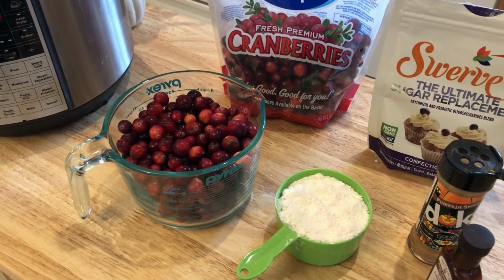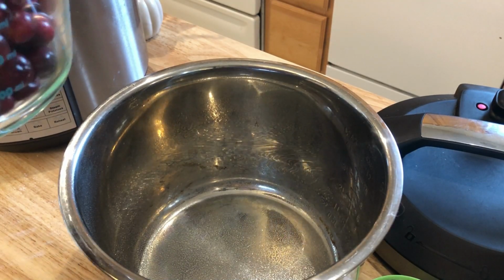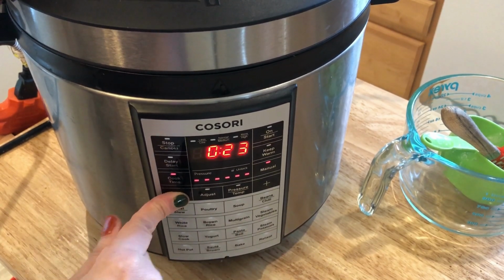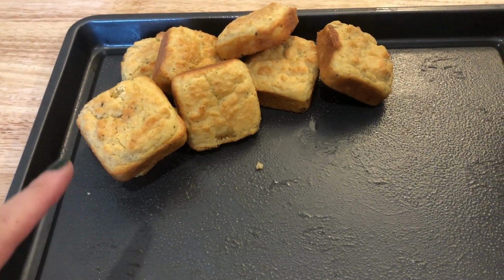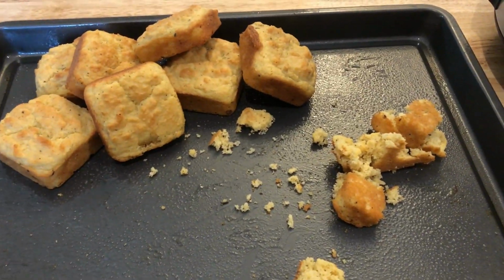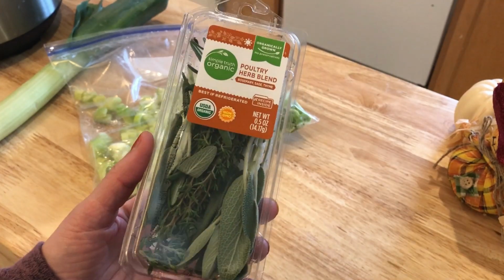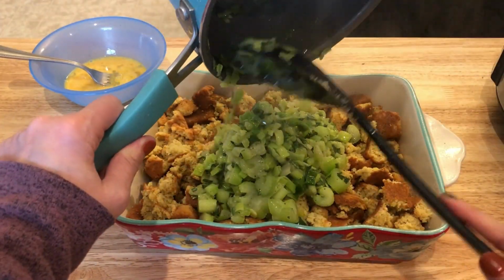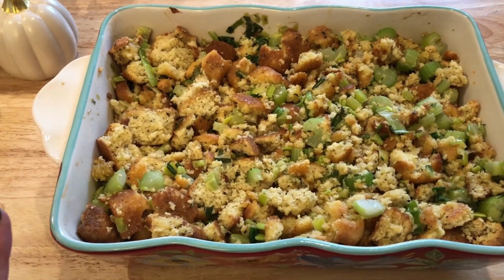Keto Stuffing | Keto Cranberry Sauce | Thanksgiving Collab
Looking for some Keto Thanksgiving recipes?!  We have you covered!  See below for recipes.

Keto Biscuit Stuffing
INGREDIENTS
2 batches of Keto biscuits
4 stalks celery, diced
¾ cup sliced leeks
1 cup chicken broth
1 egg, beaten
Fresh poultry blend spices or dried (thyme, rosemary, sage)
Butter
INSTRUCTIONS
Prepare 2 batches of Keto biscuits
Crumble up biscuits into chunks and place in a 375 degree oven for 8-10 minutes until crispy. Place in a greased casserole dish.
Melt about 4 Tbl butter in a saucepan and saute celery and leeks. Add in desired spices such as garlic powder, onion powder, etc. Cook until softened.
Add in spices and cook for about 1-2 minutes.
Place cooked veggies into casserole dish and stir. Add in beaten egg and broth.
Cover with foil and bake in a 375 degree oven for 30 minutes.

Sugar Free Cranberry Sauce
INGREDIENTS
12 ounces fresh cranberries
1 cup powdered sugar free sweetener (such as erythritol)
½ cup water
½ - 1 tsp orange extract
Dash pumpkin pie spice
1 tsp xantham gum
INSTRUCTIONS
To prepare in pressure cooker: Combine all ingredients, EXCEPT for xantham gum in the pressure cooker. Set the vent to sealing.  Cook on high pressure for 7 minutes.  Allow to natural release for 10 minutes then do a quick release. Add in xantham gum and stir. Allow to cool.  Mixture will thicken as it cools.
To prepare on stove top: Bring sweetener and water to a boil in a saucepan over medium high heat.  Boil until it dissolves then reduce the heat to medium low.  Add in cranberries, orange extract, and pumpkin pie spice.  Allow to simmer for about 30 minutes until cranberries start to pop open.
Remove from heat and sprinkle in xantham gum.  Sauce will thicken up as it cools.

Built Bars
Perfect Keto
Bones Coffee
Use this code to save $5

Hi I'm Jess! I am a wife and mother working outside the home on a Journey to Healthy.  Thank you for SOOOO much for watching!!

The information provided on this channel is for informational and educational purposes only and is not intended as a substitute for advice from your physician or other health care professional. Consult with a healthcare professional before starting any diet, exercise or supplementation program, before taking any medication, or if you suspect you might have a health problem.